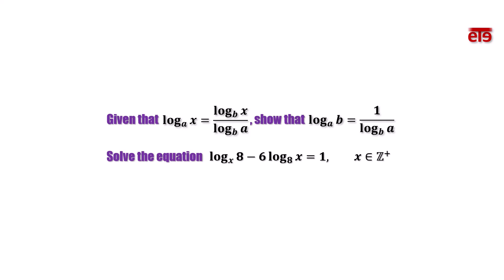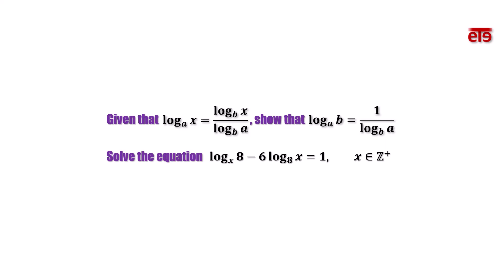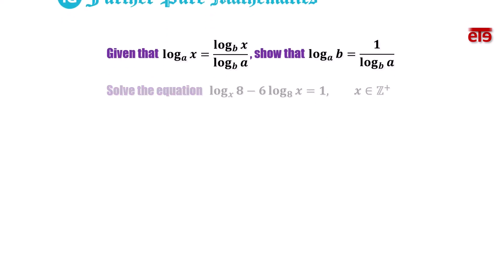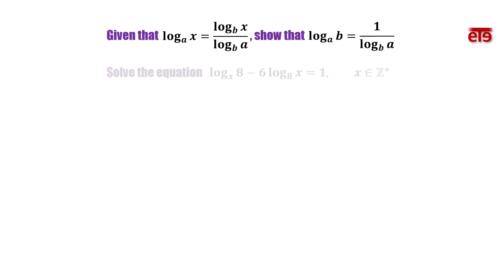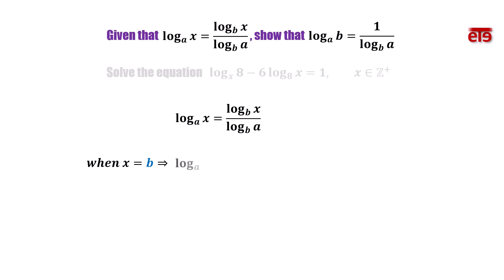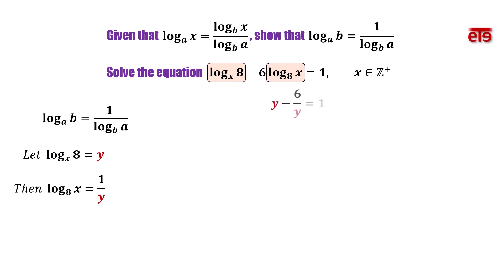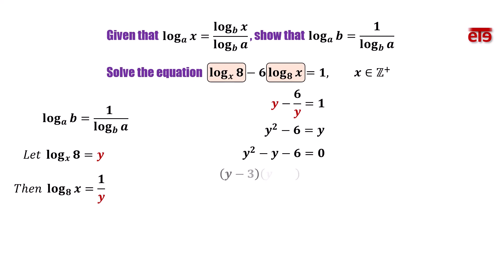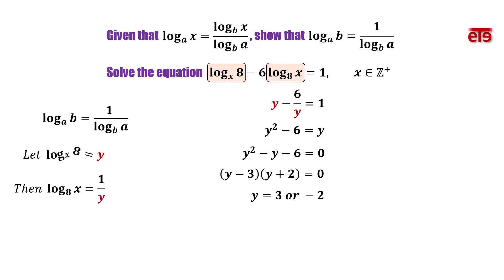IGCSE Exam Preparation (Further Pure Mathematics)